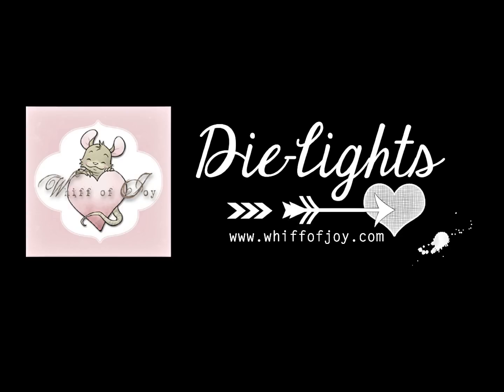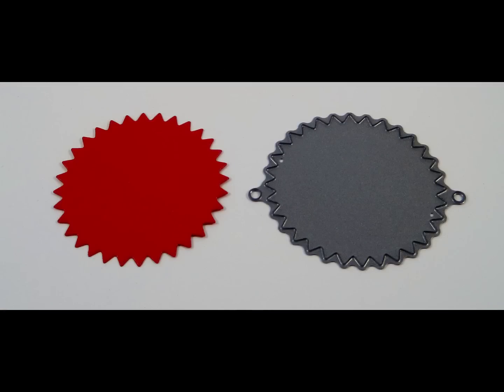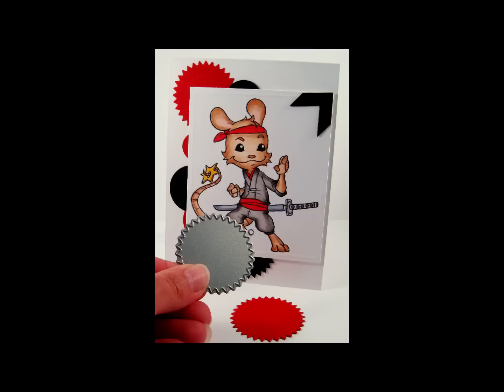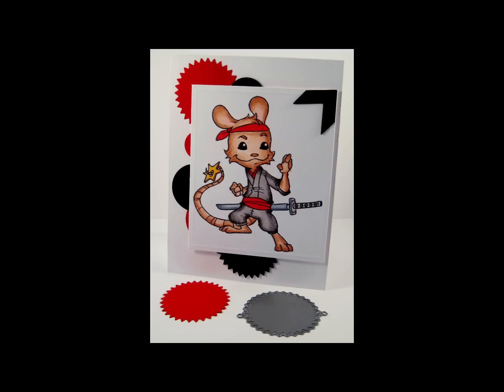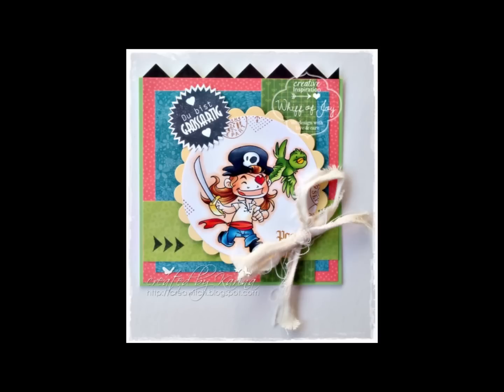Whiff Of Joy Die-Lights Serrated Circle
papercrafting needs.